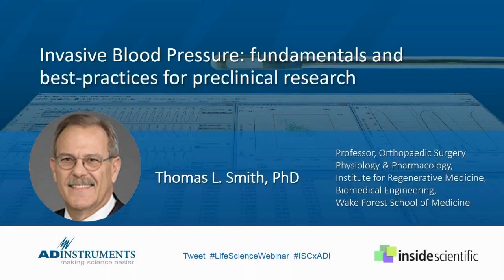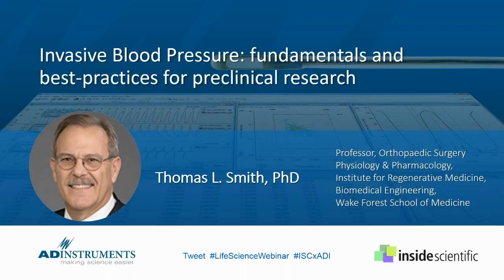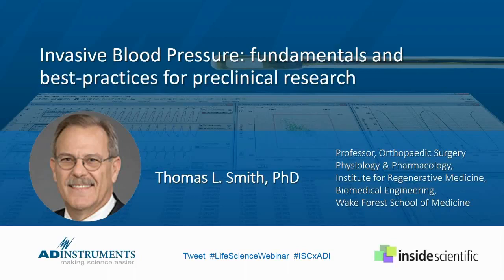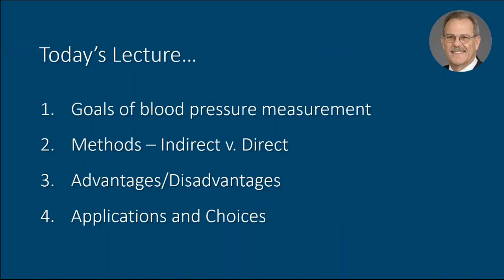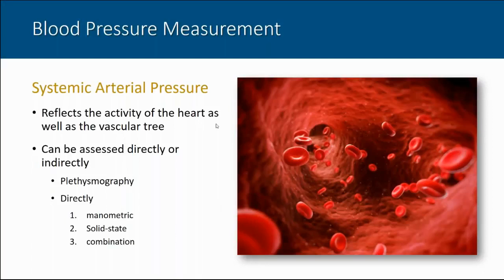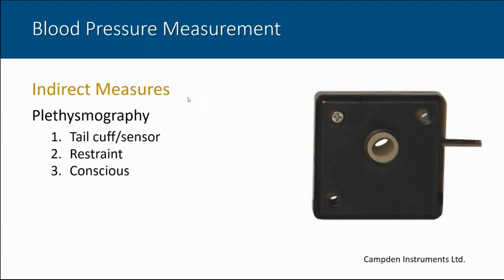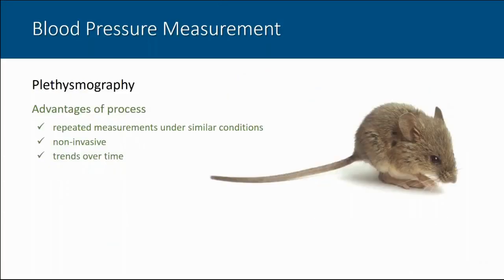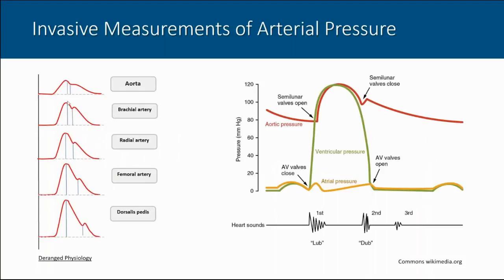血壓量測方法以及優缺點比較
Invasive Blood Pressure  fundamentals and best practices for preclinical research

由Thomas L Smith 博士所主講，討論測量血壓的目標，以及無創測量與侵入式測量方法優缺點比較、應用實例。

相關產品:
非侵入式血壓測量系統